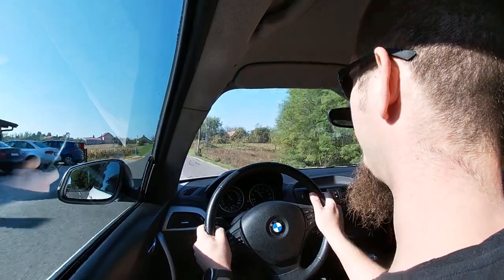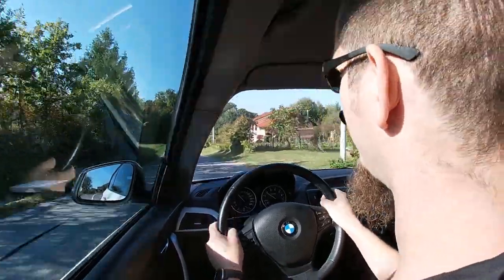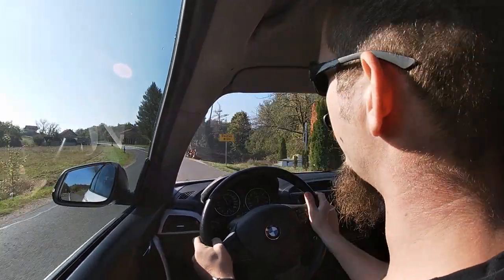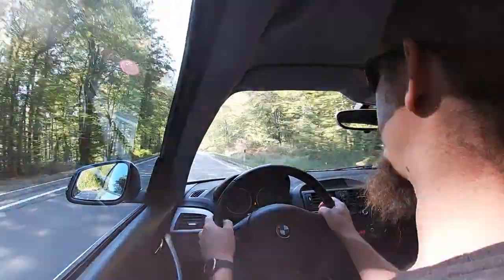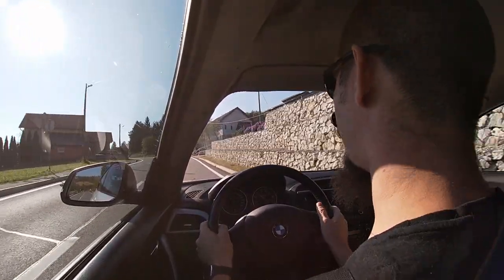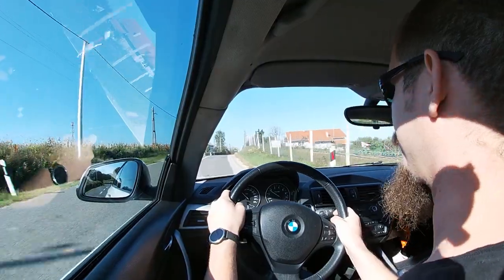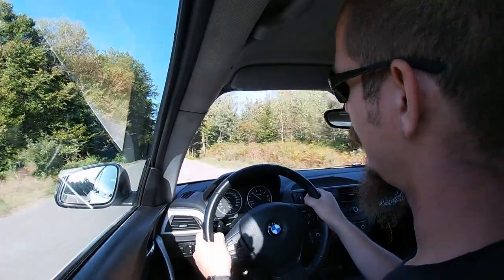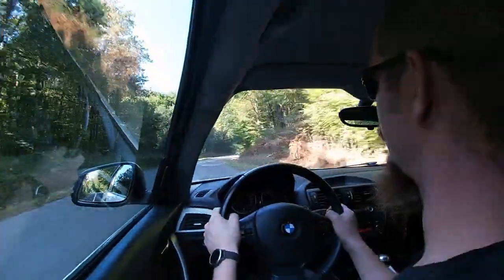BMW 114i stage 1 on the fly review - cheap hot hatch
So stage1 of this build is almost done, few tiny bits to sort out, so it's time for a review - which mods work, which don't, how the car feels, would I do it again and how much did it cost?